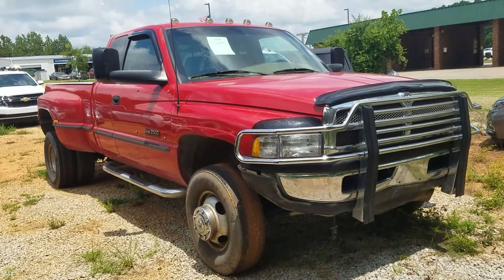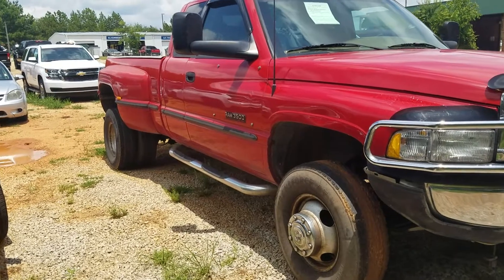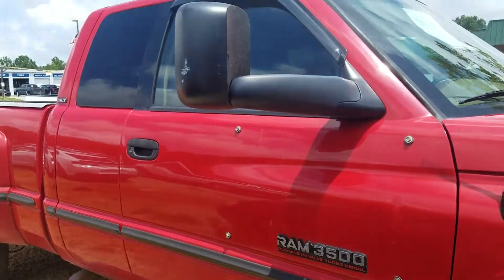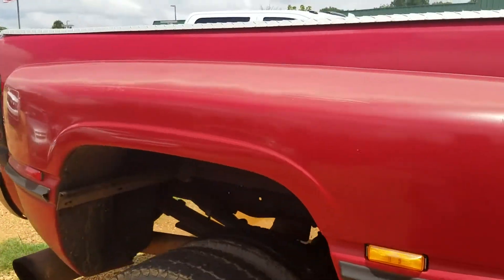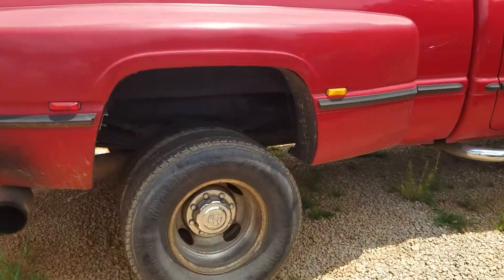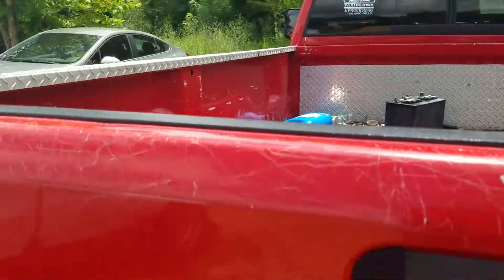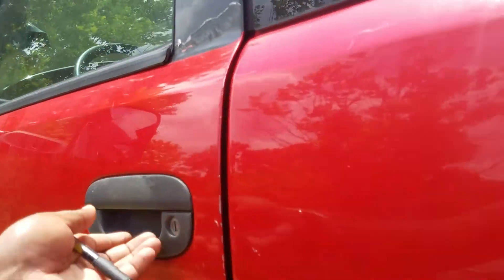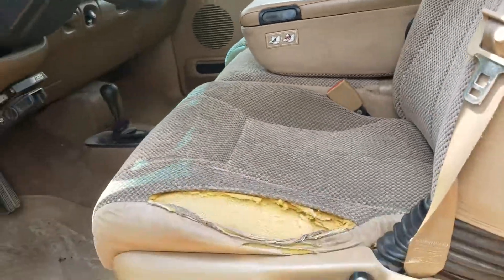The 1998 Dodge Ram 3500